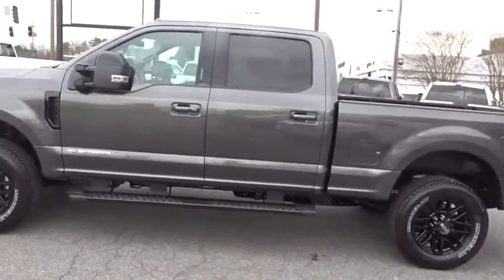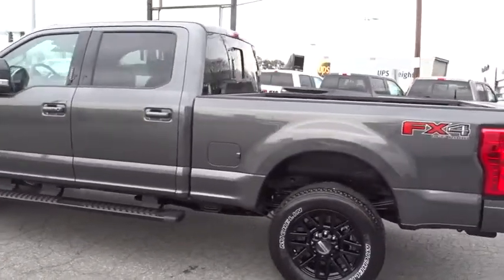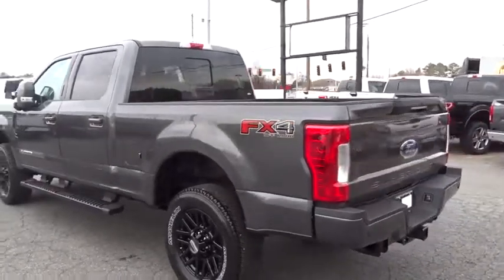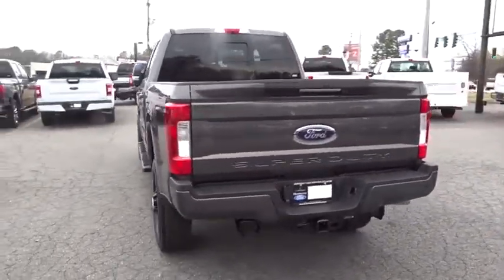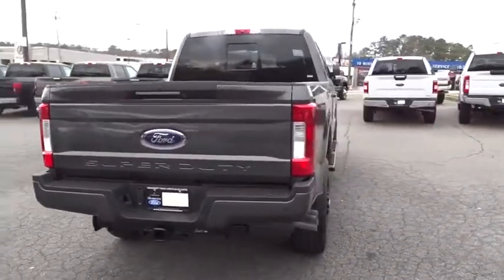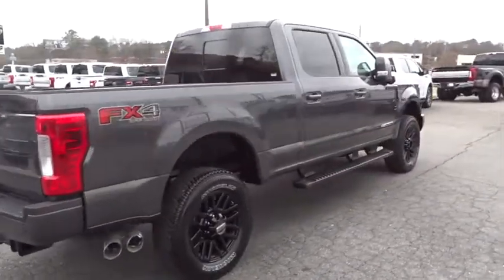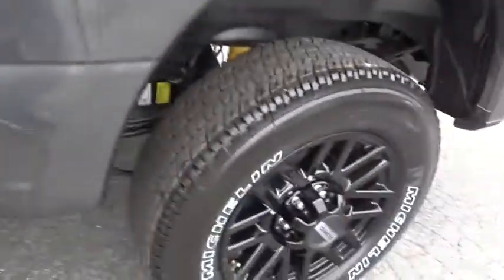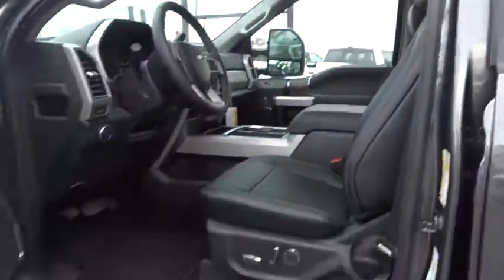2019 Ford F-150 Atlanta, Marietta, Decatur, Johns Creek, Alpharetta, GA 8949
Magnetic Metallic New 2019 Ford F-150 available in Atlanta, Georgia at Hennessy Ford. Servicing the Marietta, Decatur, Johns Creek, Alpharetta, GA area.

Hennessy Ford
5675 Peachtree Industrial Blvd